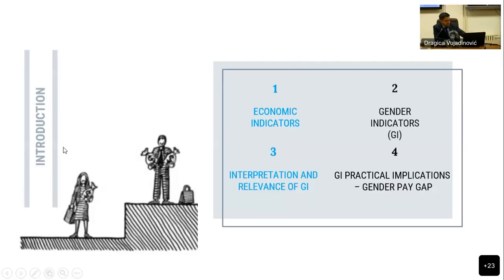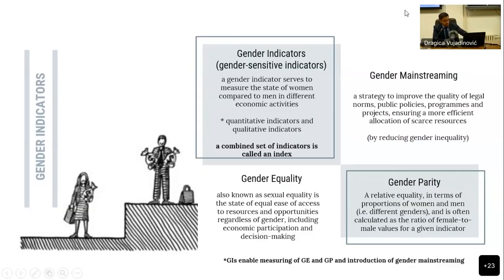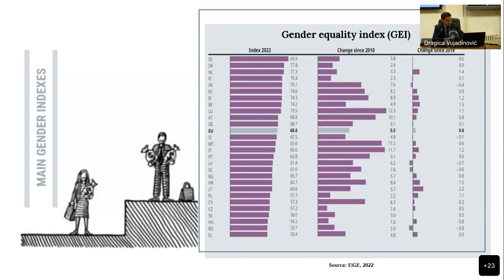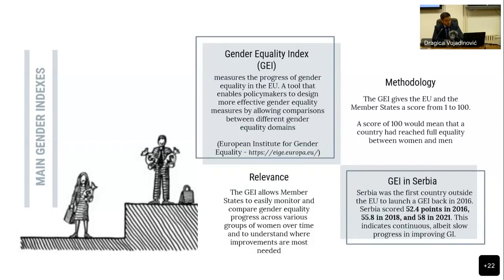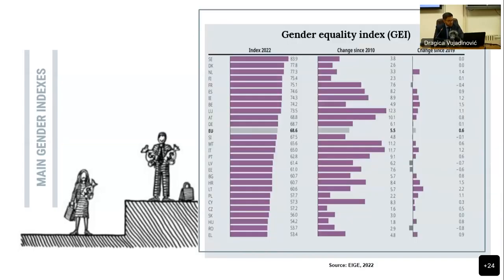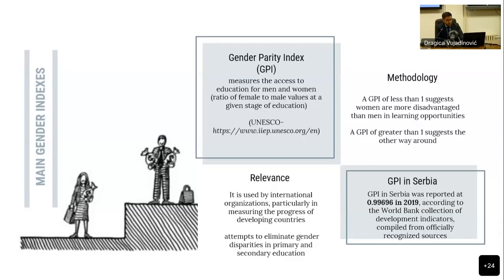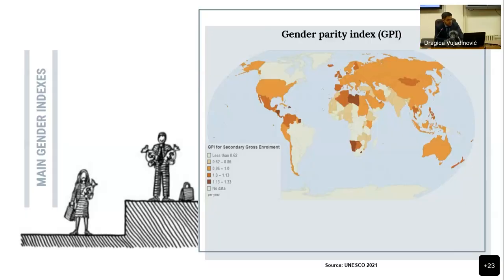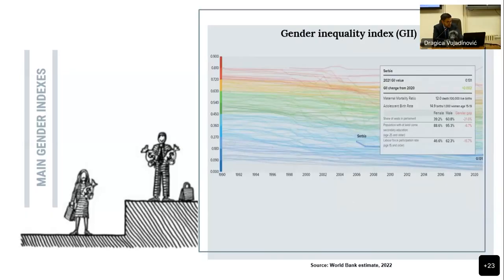Gender Economics 2: Indicators of Gender from the Economic Perspective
Spring School LAW AND GENDER / Pilot Master LAW AND GENDER
organised by the University of Belgrade Faculty of Law, with OSCE support

Optional Course: Gender Economics
Lecture 2 - Indicators of Gender from the Economic Perspective
Assist. Prof. Dr Nikola Ilić

Thursday, June 1st, 2023